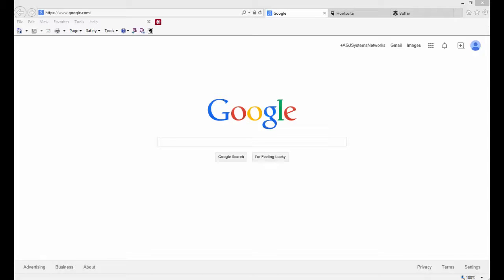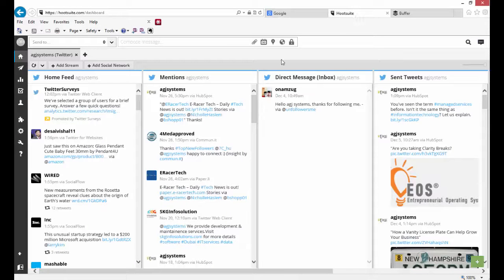AGJ Tech Tip - Social Media Mgmt